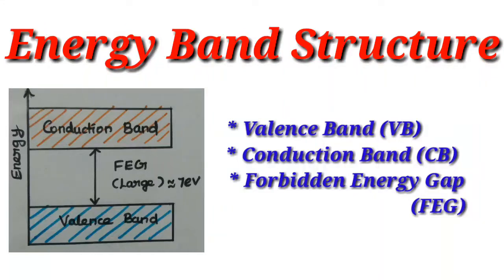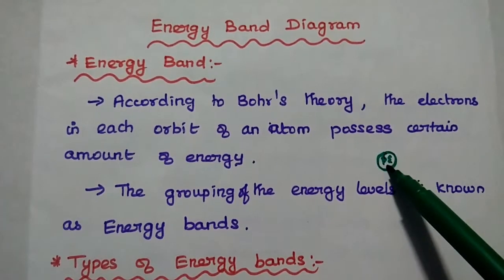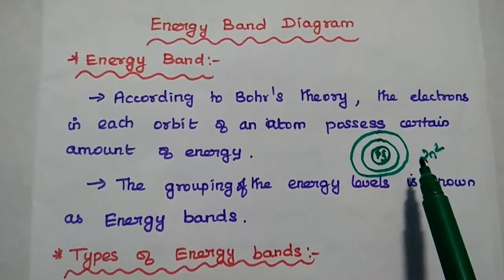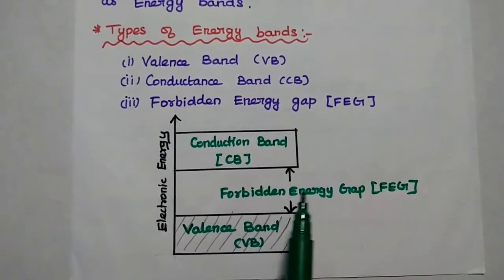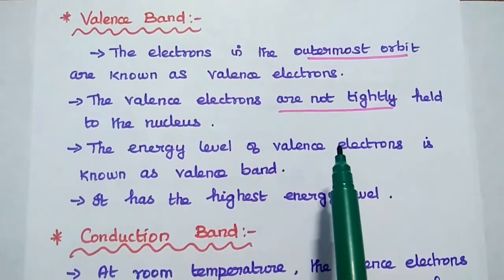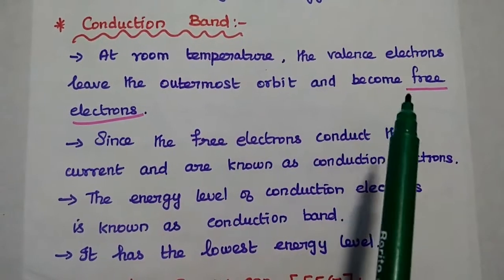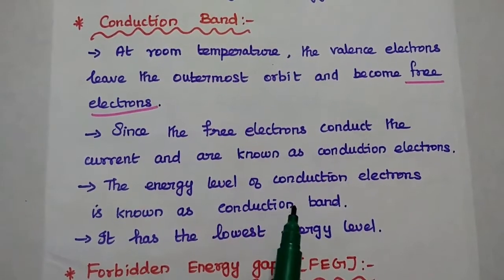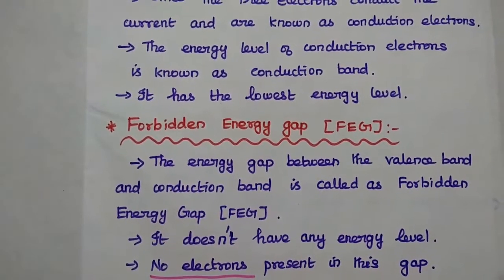Energy Band Structure - Basic Electronics